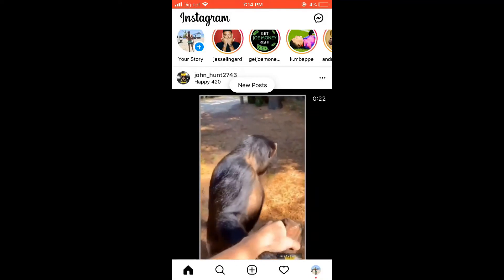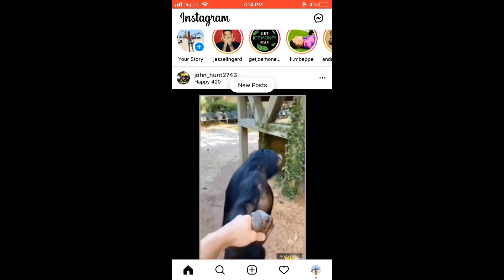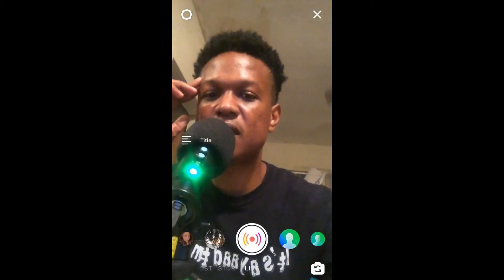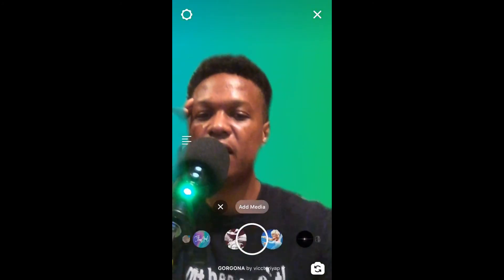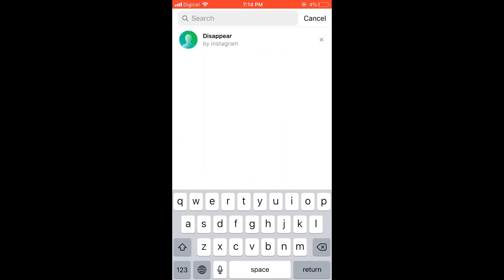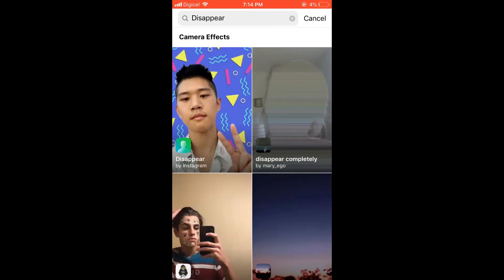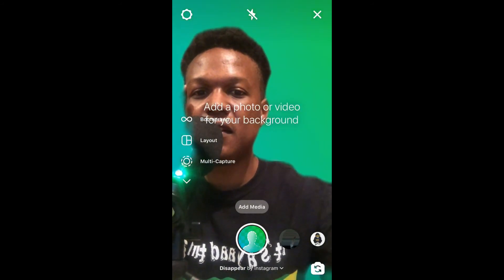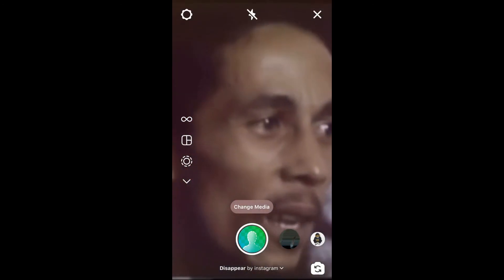how to change background on instagram live with video,how to get a background on instagram live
Hi in this video I will be showing you how to change background on instagram live with video,how to get a background on instagram live. You will be able to get the green screen effect on Instagram live.